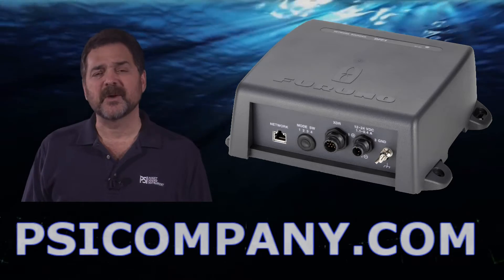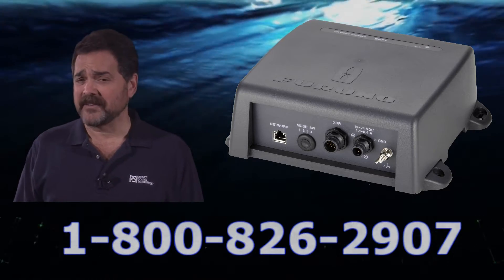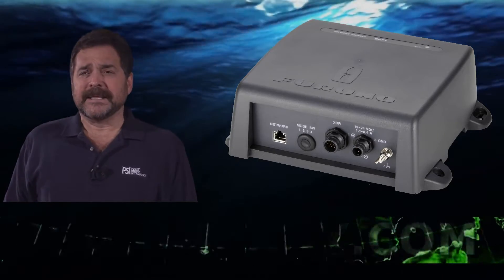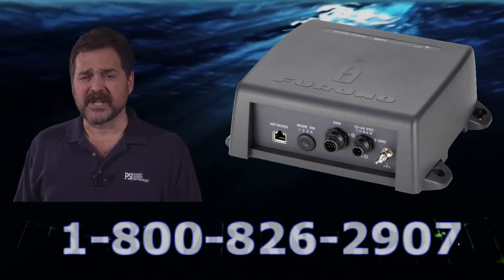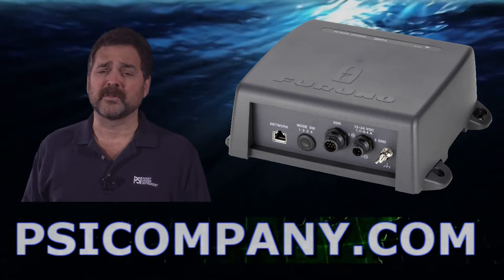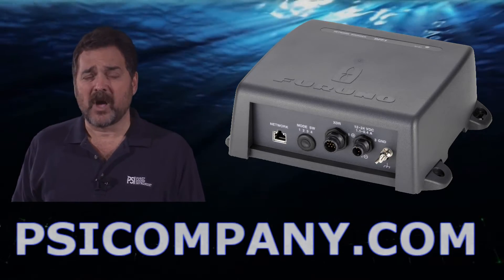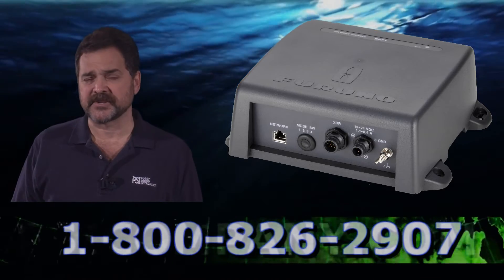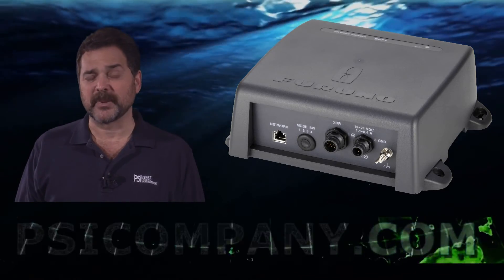Furuno DFF1 Fishfinder for Navnet 3D Network, Dual Frequency 50/200 KHz, 600 watts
Furuno DFF1 Fishfinder for Navnet 3D Network, Dual Frequency 50/200 KHz, 600 watts switchable to 1KW, Ethernet Connection, Dc Voltage.

Furuno's DFF1 is a new network sounder featuring Furuno Digital Filter (FDF) Technology designed for use with NavNet, NavNet vx2 and NavNet 3D. This new digital Network Sounder can turn any NavNet display into a powerful, dual-frequency digital fish finder. The compact network sounder unit connects directly to a NavNet display or an Ethernet hub with a single Ethernet cable. If it is connected to an Ethernet hub that has multiple displays attached, each of those displays will have access to the Network Sounder.
The sounder itself has a selectable 600W or 1kW output power. You may choose LF (50kHz), HF (200kHz) or both at the touch of a key and obtain detailed echoes of bottom structure and fish using range scales of up to 5,000 ft. And because the Network Sounder is used on a NavNet display, you will also be able to use its Radar and Chart Plotter features depending on which unit you have.

The DFF1 is a direct replacement for the BBFF1.

Standard Features:
Works with NavNet and NavNet vx2
Dual-frequency 50/200 kHz
FDF (Furuno Digital Filter) makes the picture clearer and easier to discriminate between baitfish and larger target species
FDF technology helps adjust gain and output power as well as suppresses main bang (echoes just below transducer)
8/16/64 color echo presentations
8 range scales to 2,500 feet
Selectable output power of 600W or 1kW
Audio and visual alarms for water depth, fish echoes and water temperature*
Wide variety of transducer options
Selectable automatic cruising or fishing modes to suit your style of boating
Automatic function for detecting fish and bottom in both shallow and deep water
White line feature helps discriminate fish lying near the bottom

Narrated By: Richard Hart Visit Our Furuno Product line